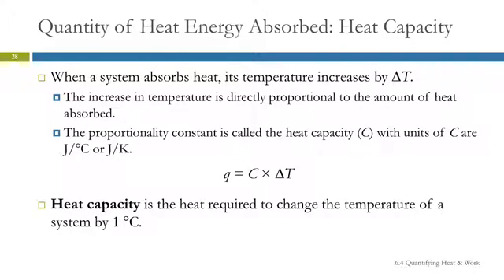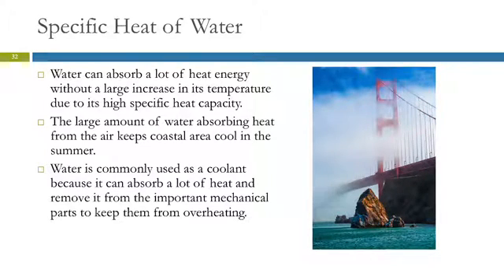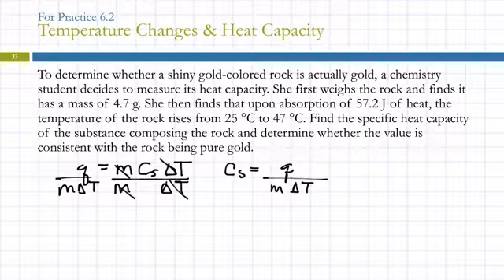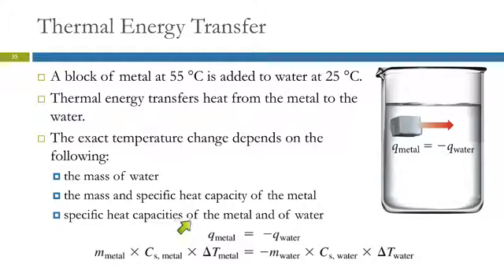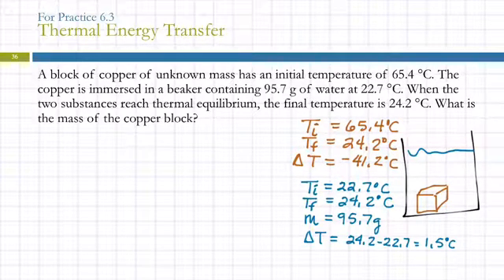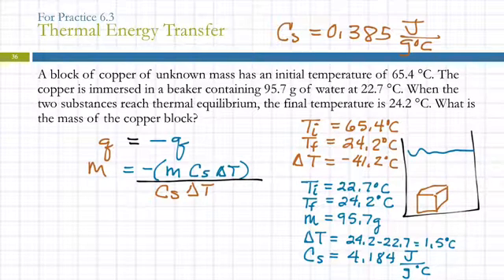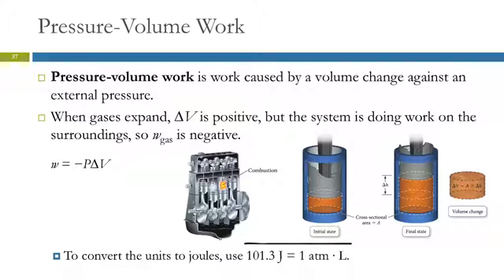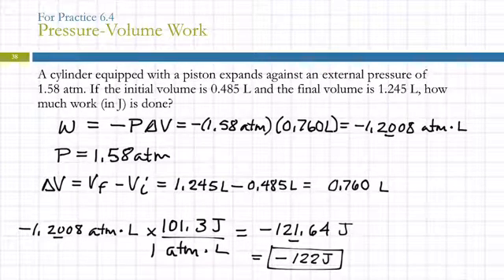6.4 Quantifying Heat & Work